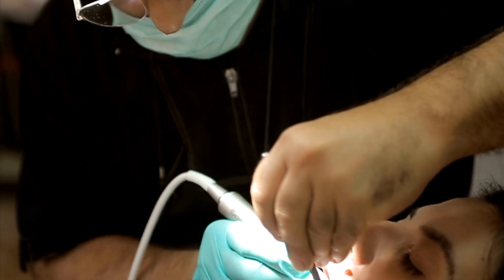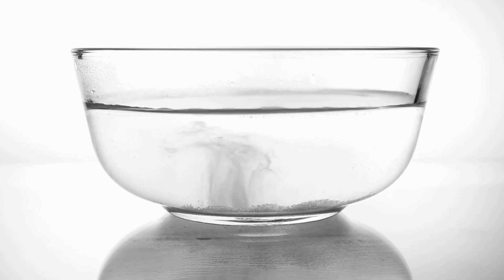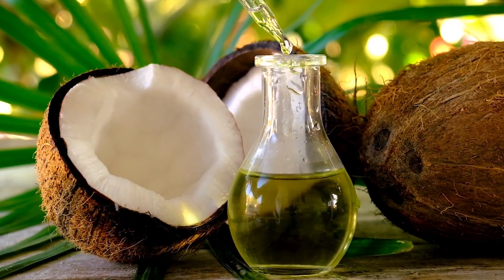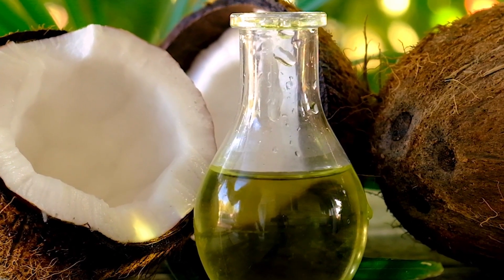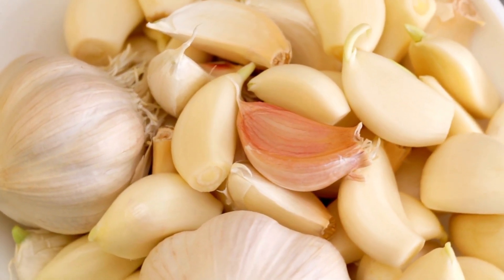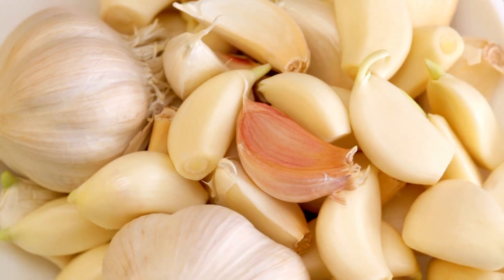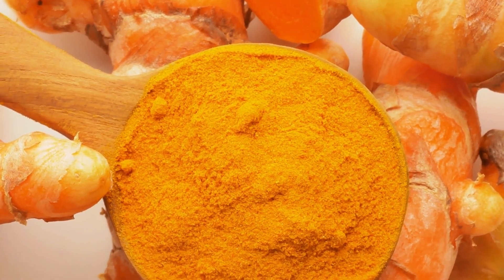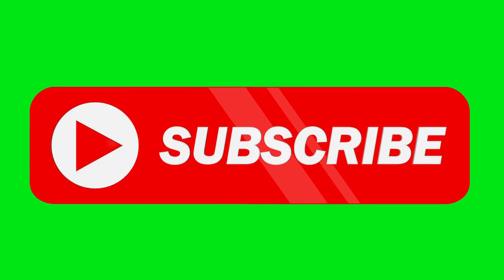Get Rid Of Tooth Decay For Good With These 7 Surprising Home Remedies!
“ Today we will be discussing an important topic that affects our daily lives, which is tooth decay. Tooth decay is a common problem that affects many people, and if left untreated, it can lead to serious oral health issues.
“ However, there are several ways to treat tooth decay at home. In this video, we will be sharing with you 7 effective ways to treat tooth decay at home.
“Number 1: Saltwater Rinse:
“The first way to treat tooth decay at home is by using a saltwater rinse.
“Saltwater is a natural disinfectant that can help reduce bacteria in the mouth and prevent further decay.
“To make a saltwater rinse, simply mix a teaspoon of salt with warm water and swish it around your mouth for about 30 seconds before spitting it out.

“Before moving ahead,  if you are interested to know the fastest and permanent cure for tooth decay, groundbreaking science by Dr Drew Sutton on the latest natural treatment of tooth decay and gum disease without surgery is the answer.
"That being said, let's move on

“Number 2: Oil Pulling:
“Oil pulling is an ancient Ayurvedic practice that involves swishing oil around in your mouth to remove bacteria and improve oral health.
“Coconut oil is a popular choice for oil pulling, as it has antimicrobial properties that can help reduce plaque and prevent decay.
“To try oil pulling, simply swish a tablespoon of coconut oil around in your mouth for 10-15 minutes before spitting it out.
“Number 3: Tea Tree Oil:
“Tea tree oil is a natural antiseptic that can help fight bacteria and reduce inflammation in the mouth. “You can apply a drop of tea tree oil directly onto the affected tooth or mix a few drops with water to make a mouthwash.
“Be careful not to swallow the tea tree oil, as it can be toxic if ingested.

Key moment in this video
0:00  an intro to tooth decay
0:29  Number 1: Saltwater Rinse
1:12  Number 2: Oil Pulling
1:40  Number 3: Tea Tree Oil
2:01  Number 4:Clove Oil
2:21  Number 5: Garlic
2:37  Number 6: Turmeric
2:53  Number 7: Baking Soda

“Number 4:Clove Oil:
“Clove oil is another natural remedy that can help treat tooth decay.
“ It has antiseptic and analgesic properties that can help reduce pain and inflammation.
“To use clove oil, apply a drop directly onto the affected tooth or mix a few drops with water to make a mouthwash.
“Number 5: Garlic:
“Garlic is a natural antibiotic that can help kill bacteria in the mouth and prevent further decay.
“You can chew on a garlic clove or apply a paste made from crushed garlic and salt directly onto the affected tooth.
“Number 6: Turmeric:
“Turmeric is a natural anti-inflammatory that can help reduce inflammation and pain associated with tooth decay.
“ Mix a teaspoon of turmeric powder with water to make a paste and apply it directly onto the affected tooth.
“Number 7: Baking Soda:
“Baking soda is a natural tooth whitener and can also help neutralize acids in the mouth that can lead to decay.
“ Mix a teaspoon of baking soda with water to make a paste and apply it onto your toothbrush. Brush your teeth as usual and rinse your mouth thoroughly with water.
“Well all these may work for you but for  faster and permanent results , there is a groundbreaking science by Dr Drew Sutton on the latest natural treatment of tooth decay and gum disease without surgery
“If this video has helped you, please, press the like button and subscribe to our channel to help google algorithm and  for more tips on improving your overall health and wellbeing.